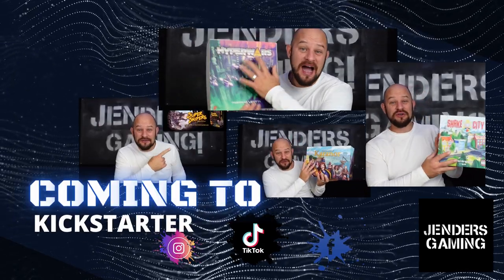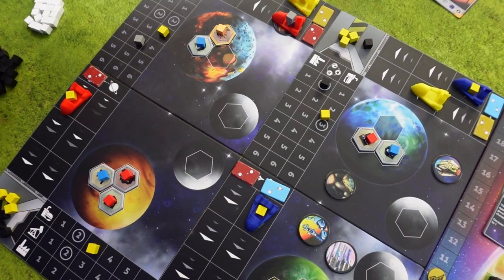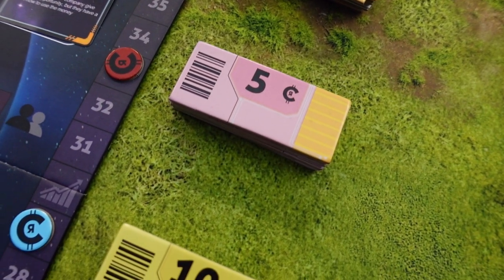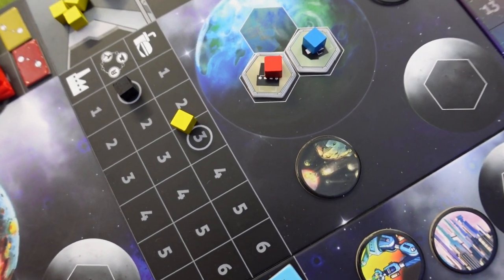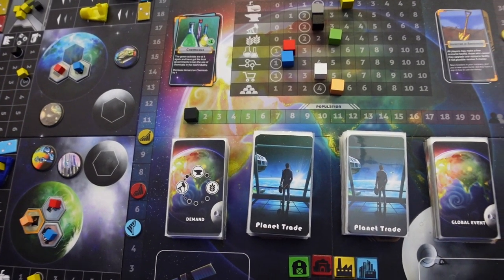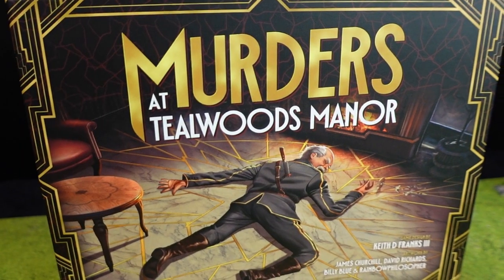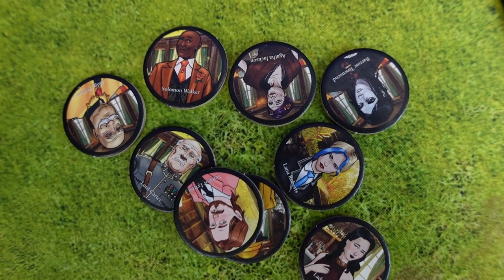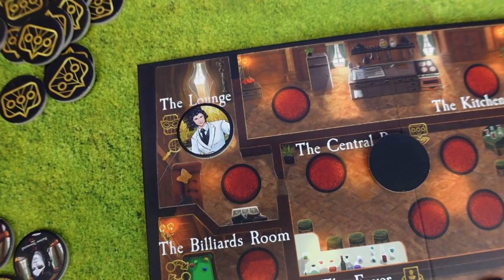Board games coming to Kickstarter -Planet Trade, Altar, Murders at Tealwood Manor, Cities Of Venus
Here is a short preview of some Kickstarter games that are on the way. I had the pleasure to make how-to-play videos on these brand-new games! This week we take a look at Planet Trade, Altar, Murders at Tealwood Manor, Cities Of Venus

Board Game Geek:
Planet Trade